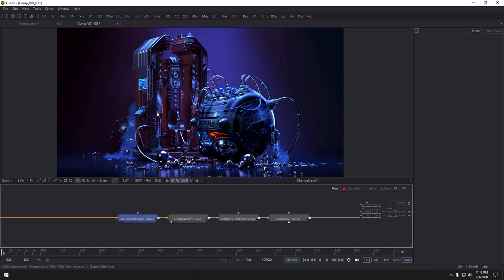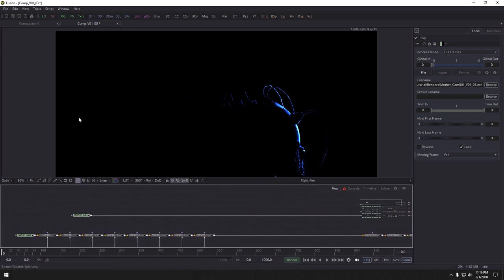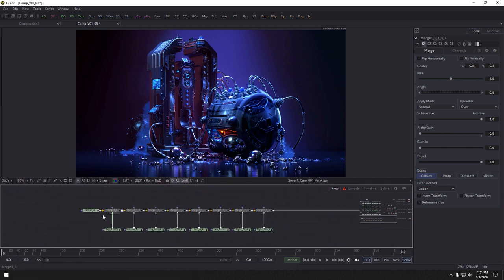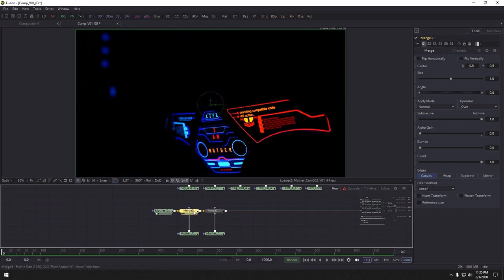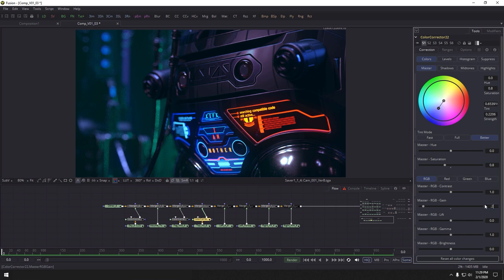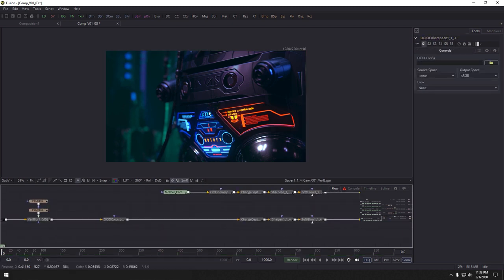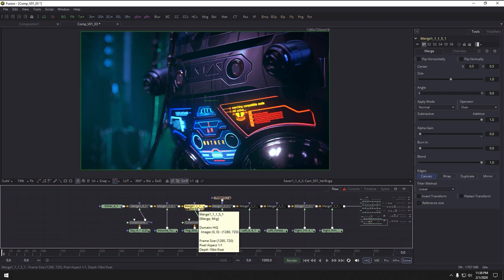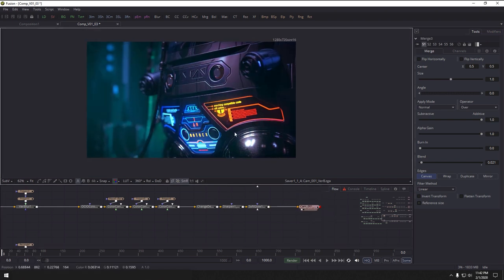Compositing Tutorial | Introduction to Redshift in 3DS Max w/ Toni Bratincevic Part 3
Get a step-by-step tutorial on compositing using light groups  from 3D generalist Toni Bratincevic in our Introduction Redshift in Autodesk 3ds Max mini series!